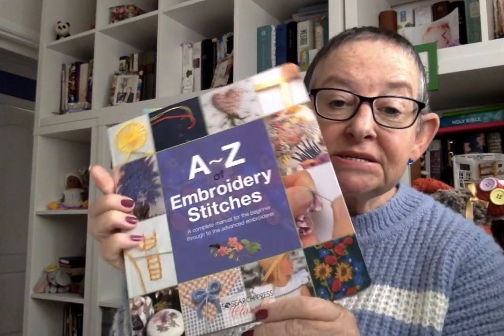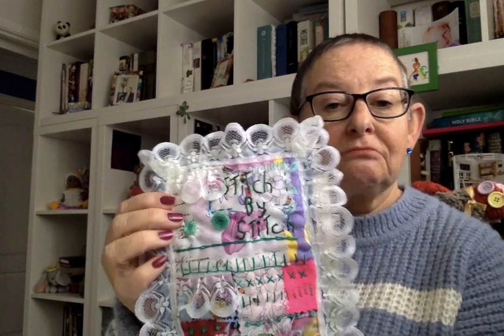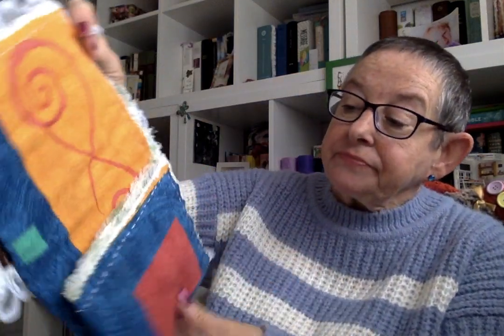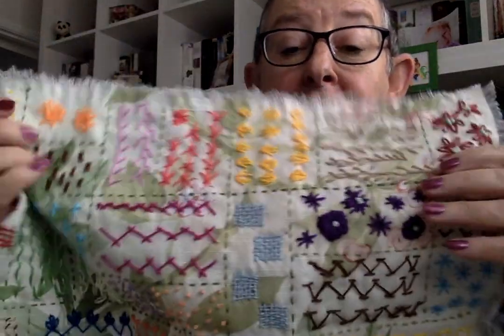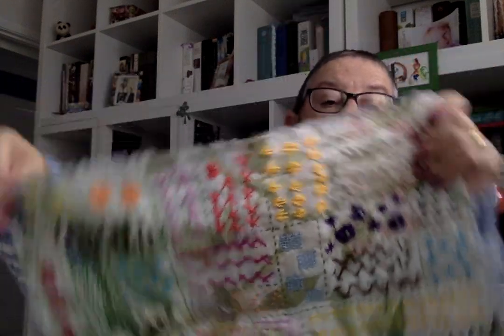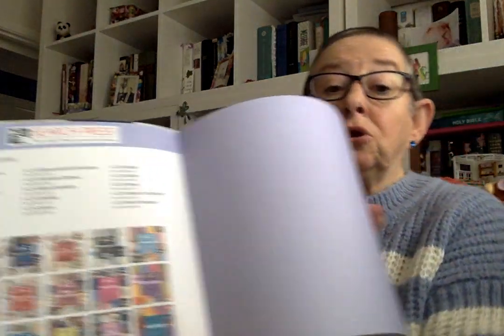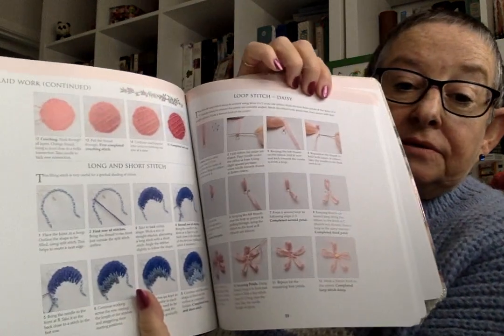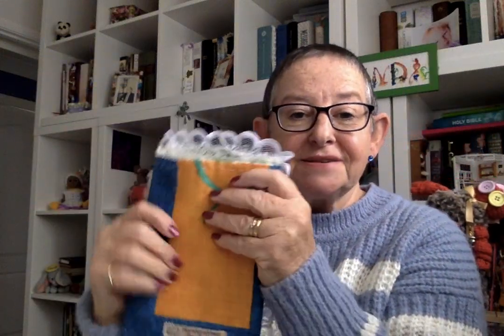My stitch sampler like no other, embroidery, slow stitching